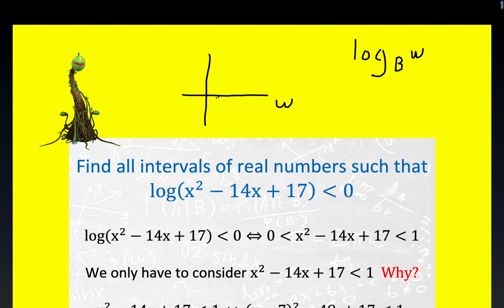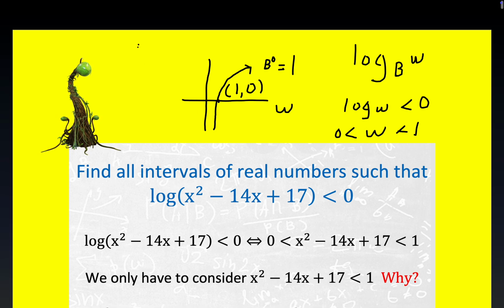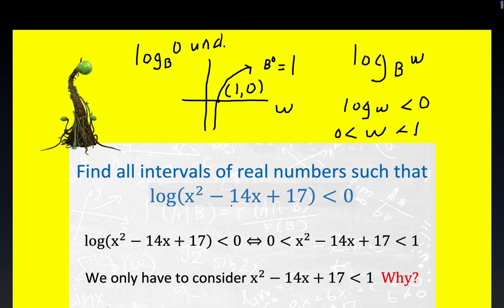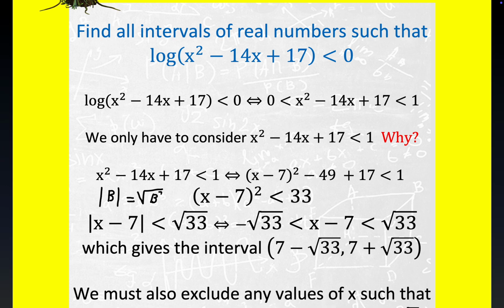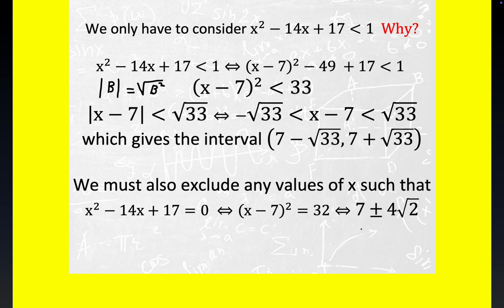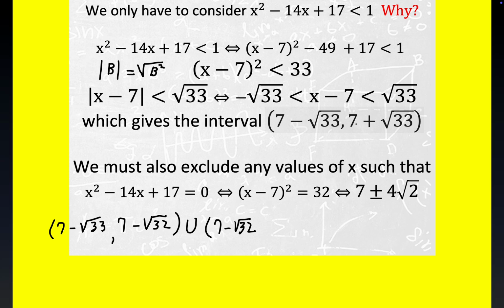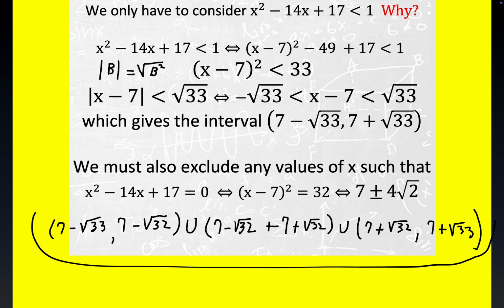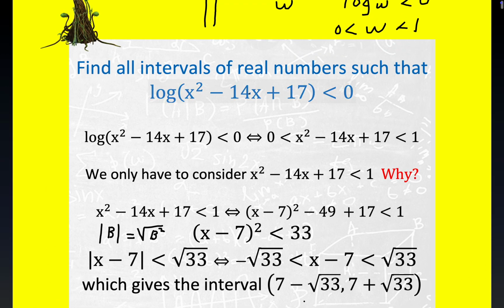Find all intervals of real numbers such that log⁡(x^2-14x+17) less than zero. Base greater than 1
Logarithm function less than zero on the interval of real numbers strictly between 0 and 1. This implies we must solve the compound inequality 0 less than x^2-14x+17 less than 1. We also must exclude any values of x such that x^2-14x+17=0 since these values would give an undefined logarithm at 0. The domain of a "normal" logarithm function is 0 to infinity zero excluded. Completing the square and square root of x^2 = absolute value of x were used. Math stack exchange stalwart Greg Martin answered related domain question December 2020(He also has done seminal work in the murky field of prime number distribution-Kinertia January 2019). The other site overflow is more suited for research mathematicians, in many cases professional.
Pete L. Clark stated he had never heard of an amateur's work being plagiarized by professional mathematician January 2016 although his opinion of what constitutes publishable is debatable. I believe the Notre Dame Professor co authors with Spivak regarding Calculus content?!